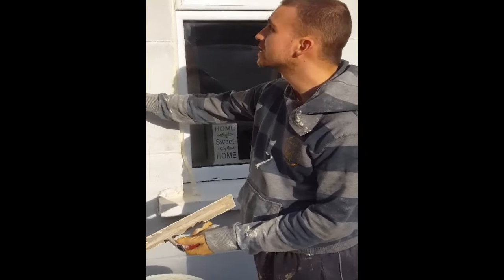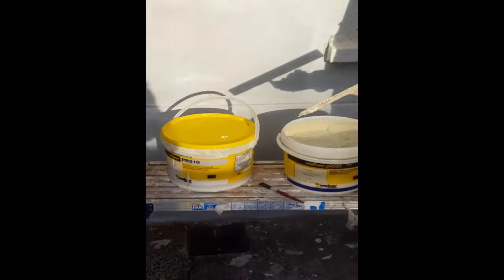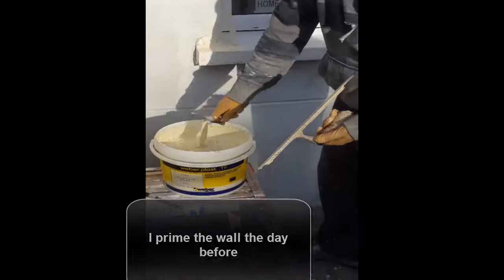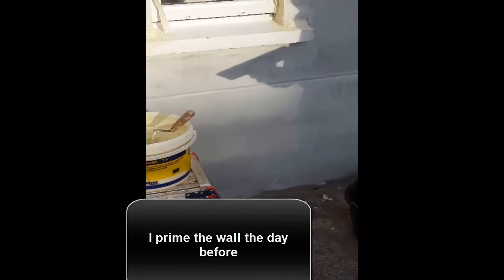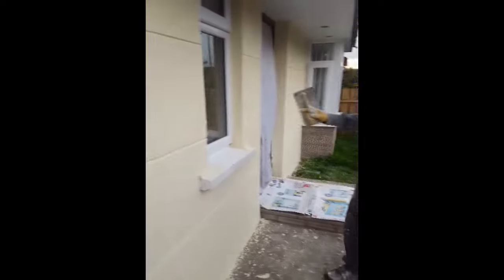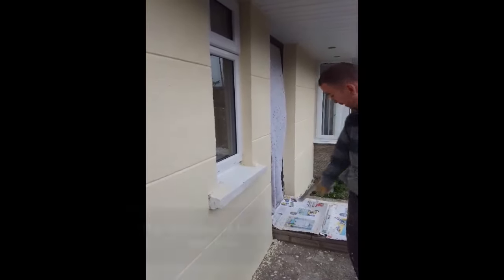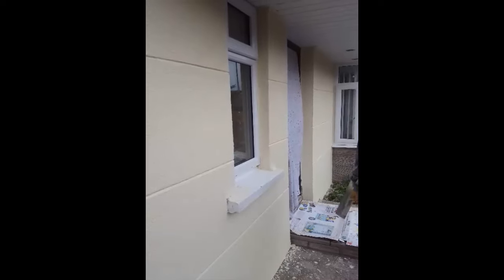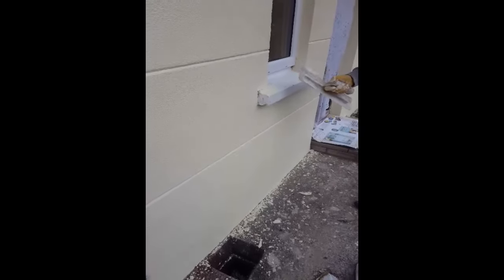ACRYLIC RENDER WITH V CUTS , HOW TO AND TIPS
Acrylic render with a few tips and how i do it along the way, also i myself have tried out a new style with cutting out the v shaped lines to give it a little contrast and unique style. This acrylic render is made by webber i know k rend and a few others also make it.Acrylic render is very hard plaster / stucco to both apply and finish in the fact that you do need to know the product in way such as how it drys and acts with different temperatures on larger walls it would need more plasterers applying as when you start you cannot stop. knowing the product is always a good start to a good job it is also physically demanding as is many trades but plastering in total is always pretty hard bear this in mind and pace yourself :)

Hope you liked the video enjoyed it and MAC SCRIBE for more MACATTACKS